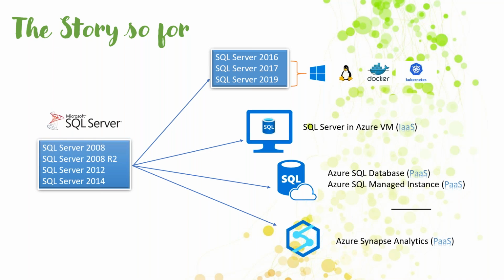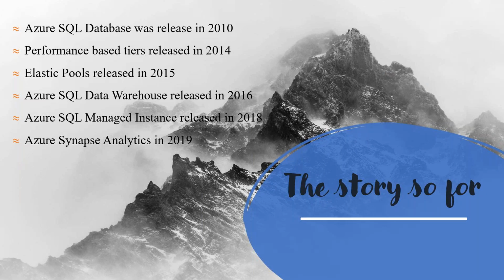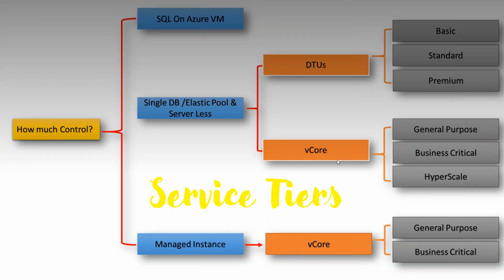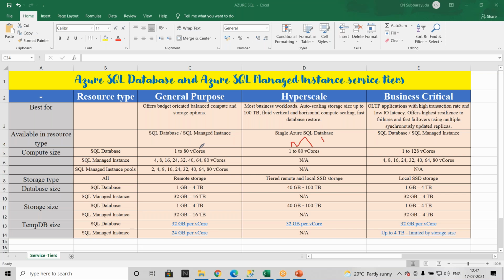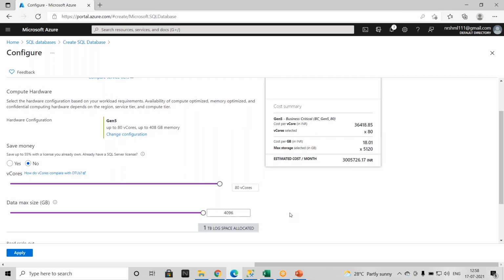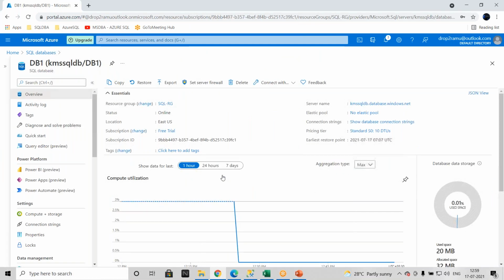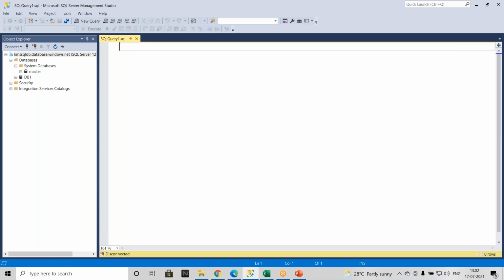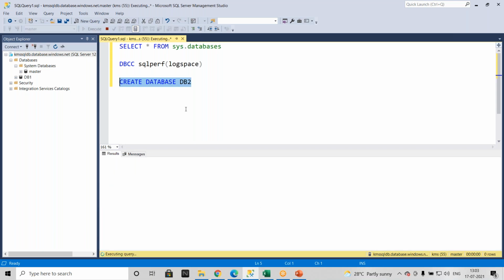Azure SQL Database(PAY-AS-YOU-GO) Model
Azure SQL Database video is about

- The Story so far about Microsoft SQL enhancements
-Azure SQL Database Intro
-Service Tiers

Hope this video helpful to you.